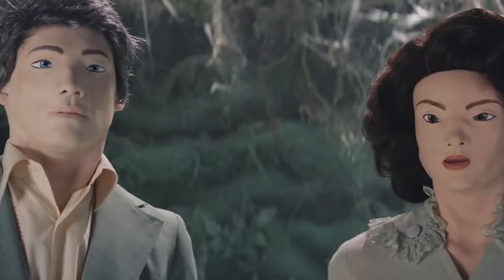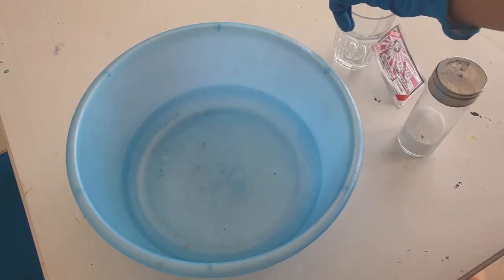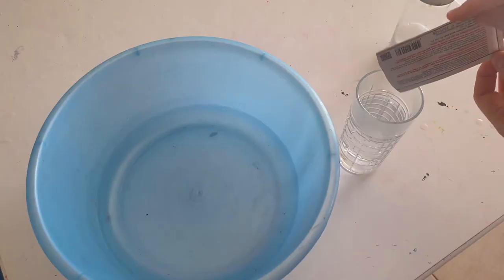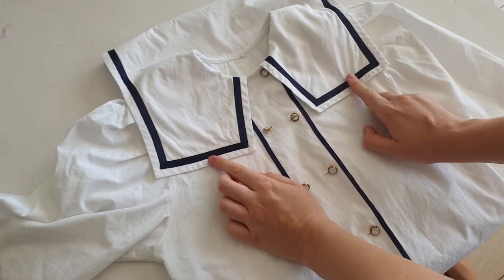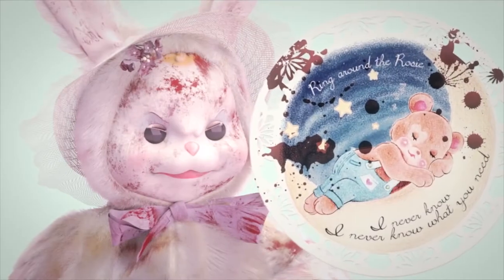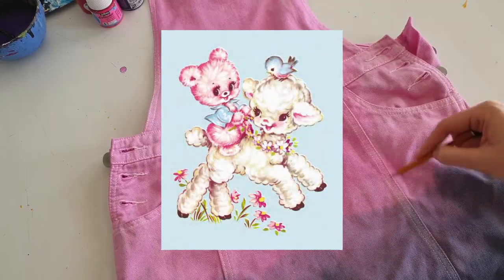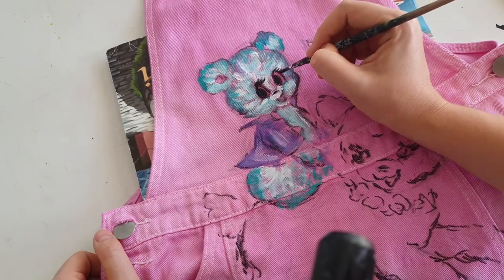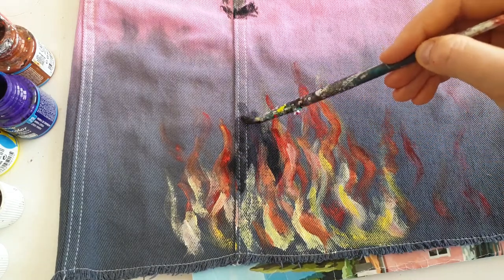Custom Painting My Outfit in Melanie Martinez Aesthetic (Using Thrifted Clothes)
In this video I am going to customize my whole outfit in Melanie Martines aesthetic.
Melanie Martinez style and aesthetics are very interesting .Mix of pastel colors, cute vintage blouses and dresses and very creepy music videos. I bought clothes - vintage blouse and overall dress in a thrift store which are in Melanie Martinez style and going to paint them in her aesthetic.